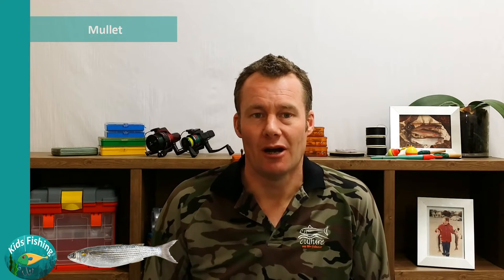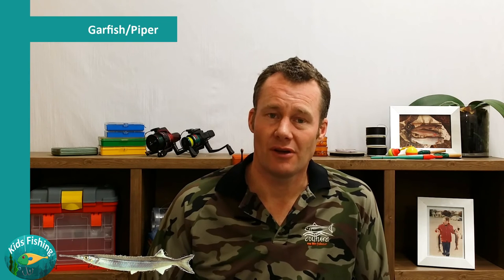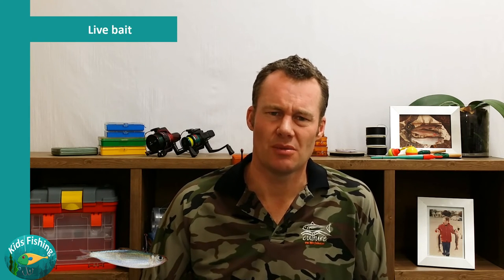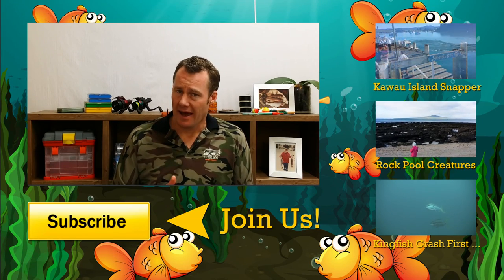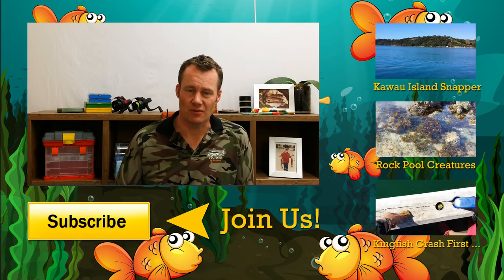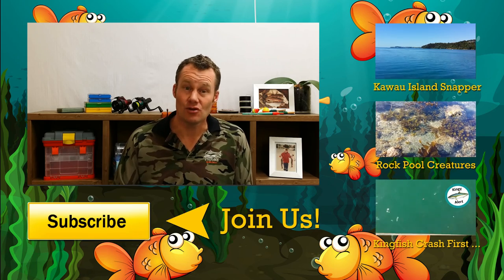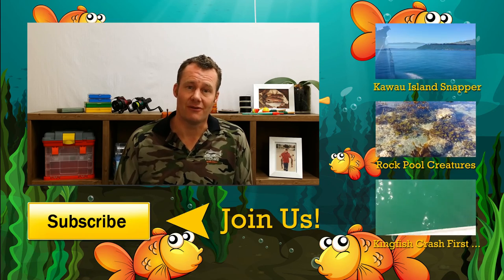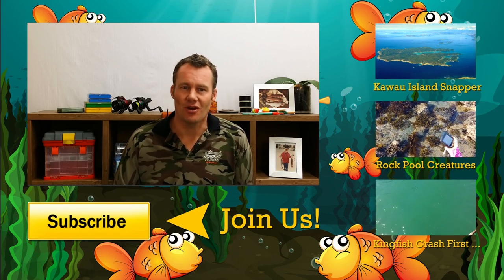8 Great Saltwater Fishing Baits - Kids Fishing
In this episode I talk about saltwater fishing baits. What are the pros and cons for different types of saltwater fishing baits? I look at Mullet, Trevally, Squid, Pilchards, Garfish, Salted Benito, shellfish and live bait.

Kids Fishing is the channel dedicated to the fun, excitement and adventure of children’s fishing.  Kids Fishing is a place for people to share their great kids fishing ideas and the joy of teaching kids to fish.